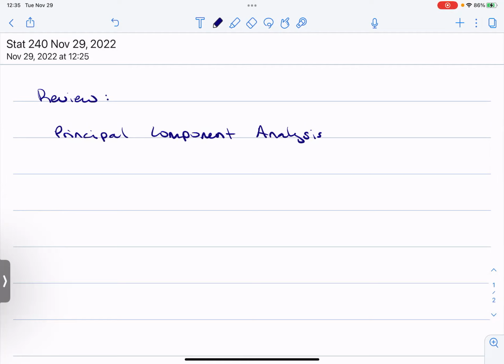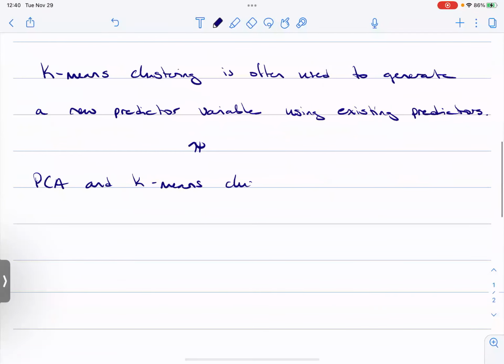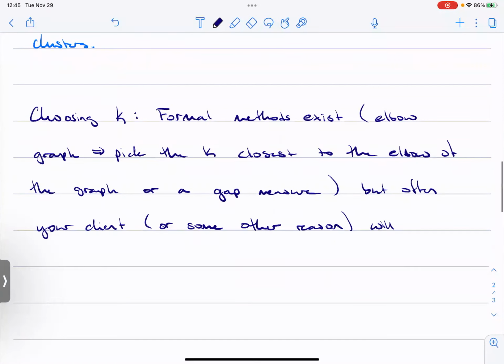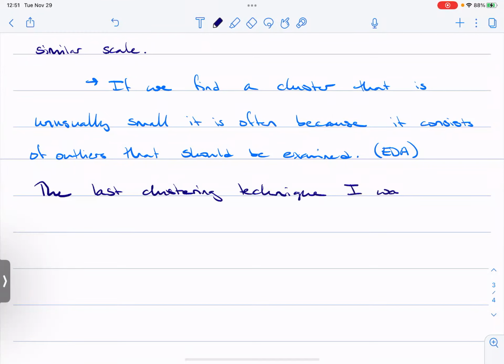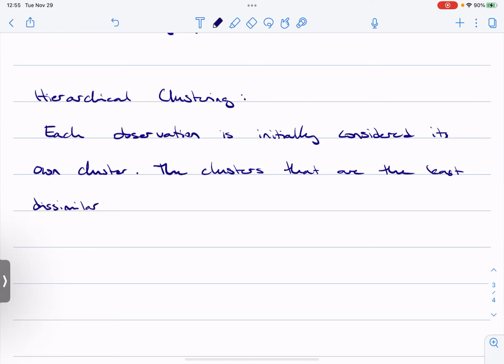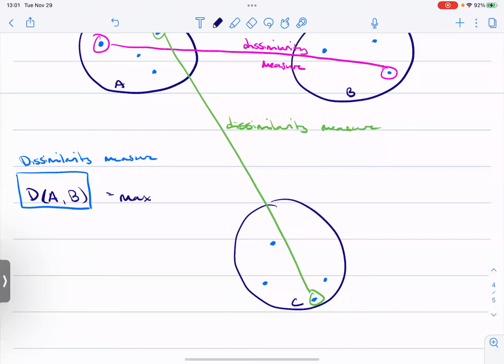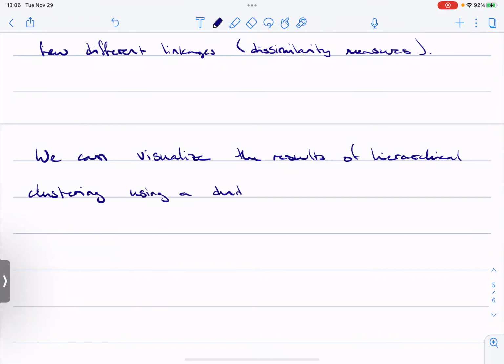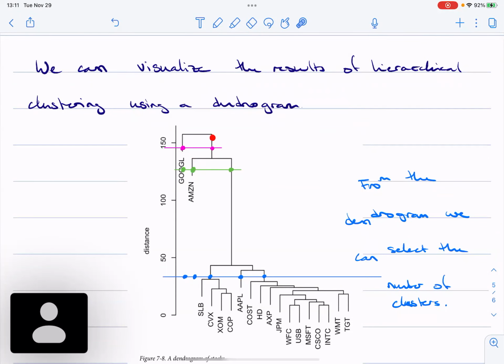Stat 240 Nov 29, 2022 (Chapter 7 Part 2)